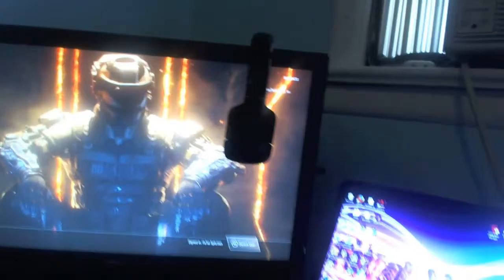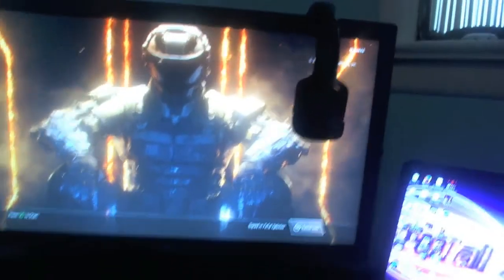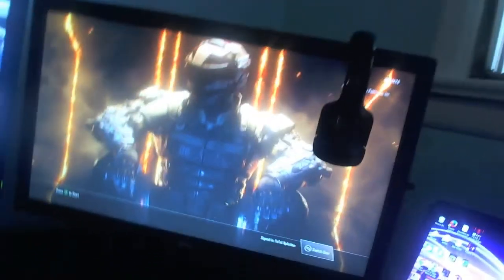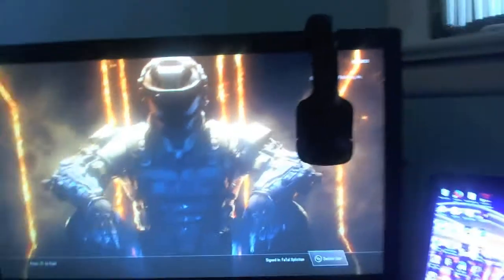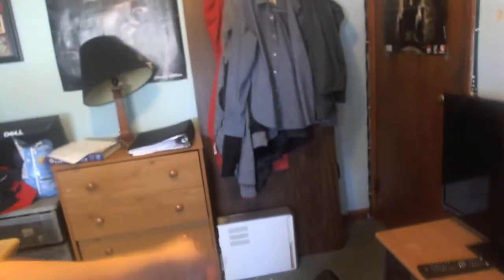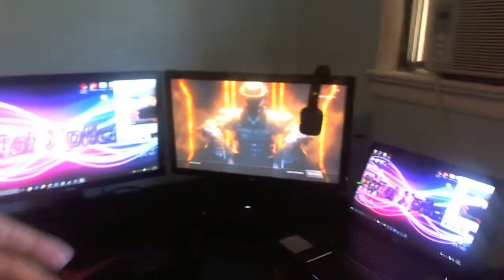MY 2016 SET UP!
whats going on guys im happy i got my stuff im just waiting on my LEDs because they messed up my order but its fine i really hope you enjoyed the video and please subscribe if your new